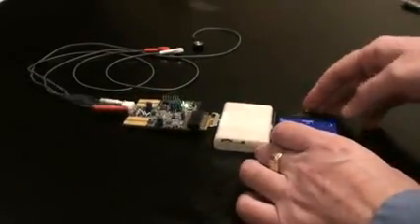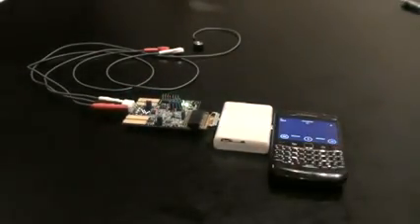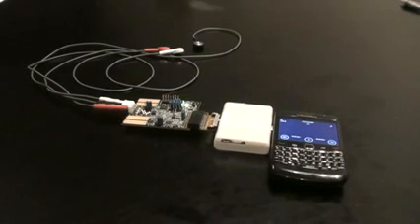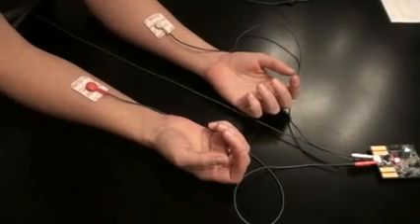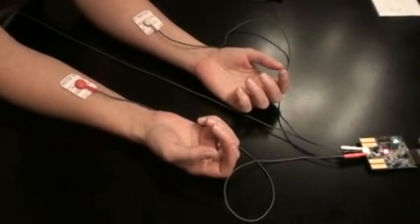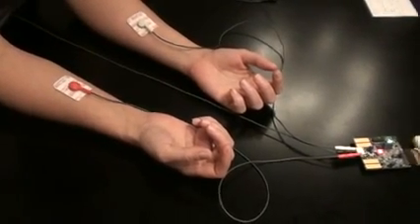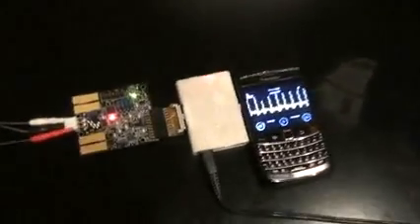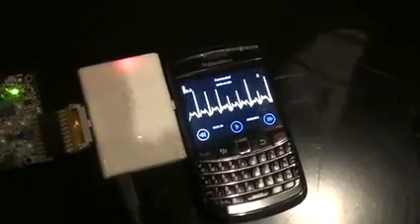YoriMed and ECG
Yoritex Inc. has developed YoriMed medical HUB. It works with Blackberry or Android-based smartphones and allows to collect real-time medical data from comfort of patient home and secure transfer collected data to the selected medical center for further analysis.